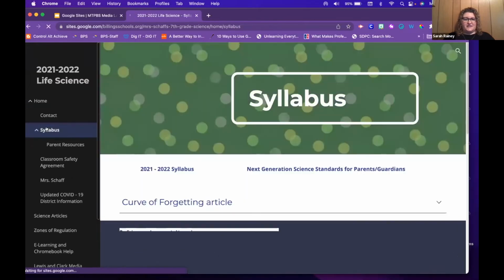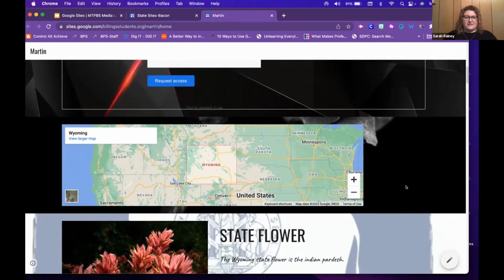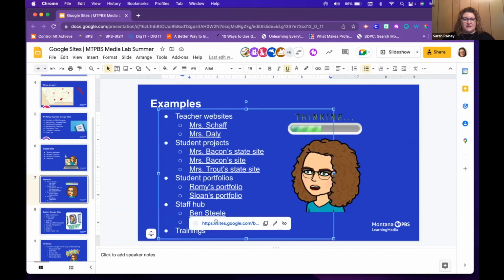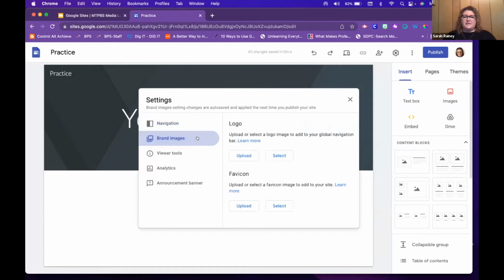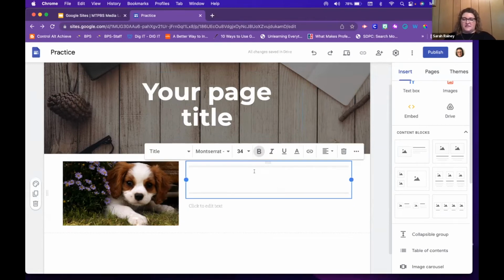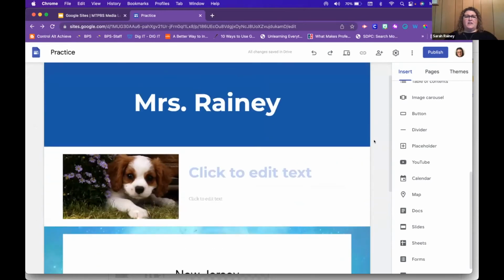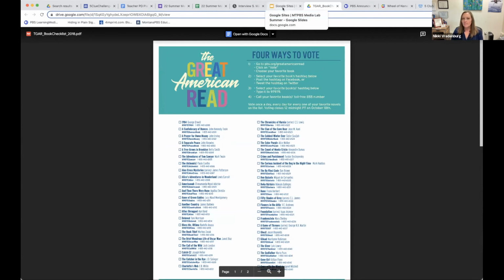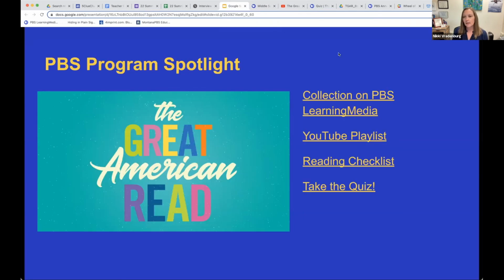Google Sites | MTPBS Media Lab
Learn how to use Google Sites to capture student learning! Sarah Rainey is a Technology Integration Specialist from Billings, MT. She joins the Montana PBS Media Lab this week to share about using Google Sites to create student portfolios, classroom websites and more!